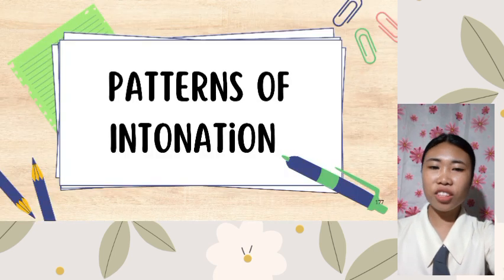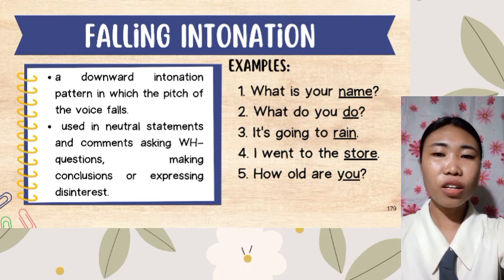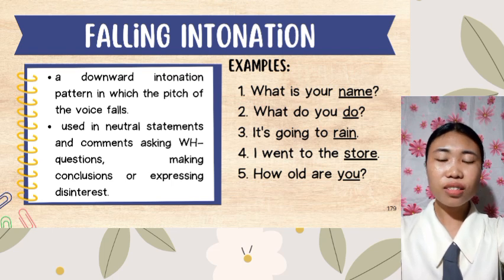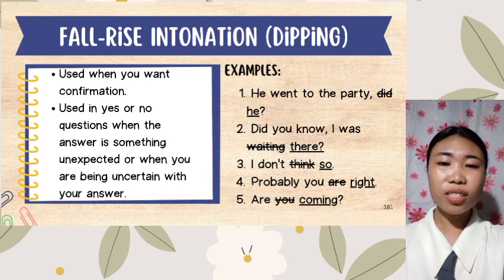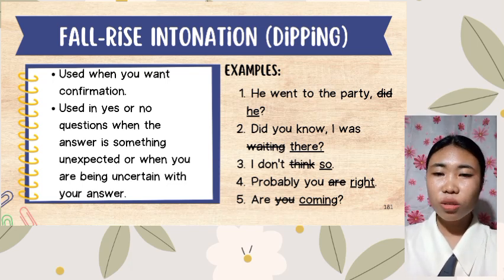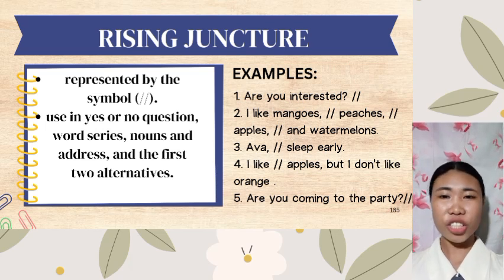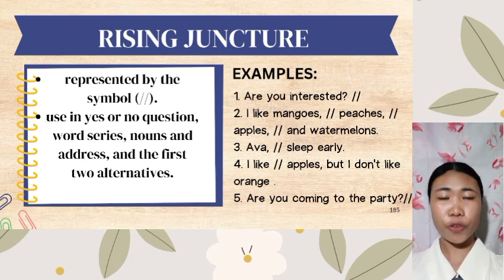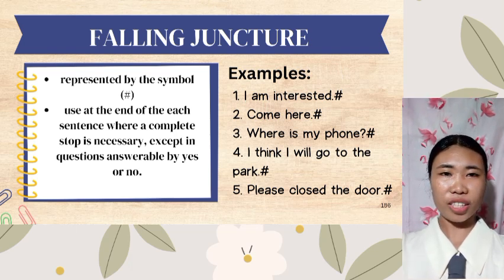Intonation and Juncture || Introduction to Linguistics